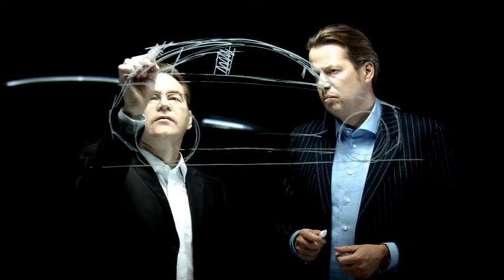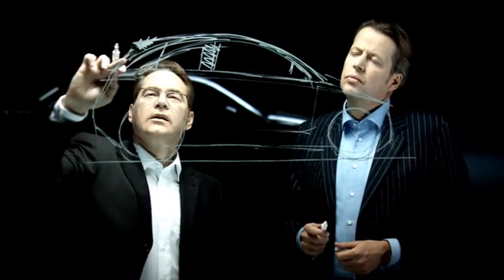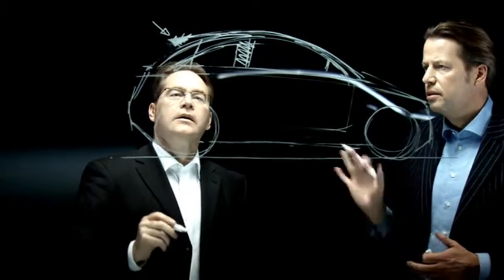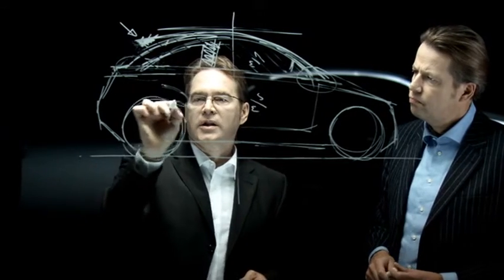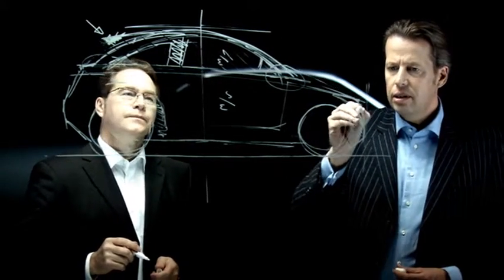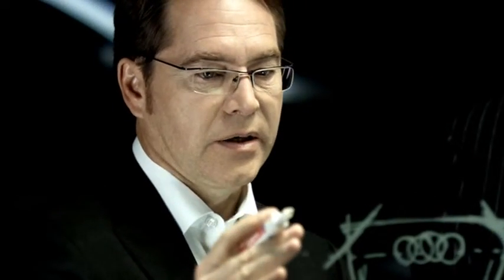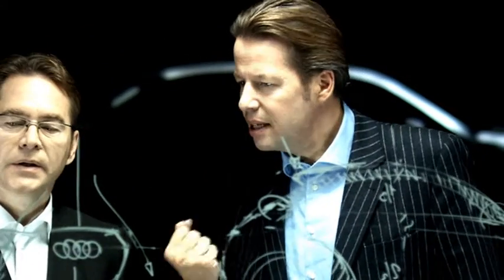Audi A1 Design and Concept Overview